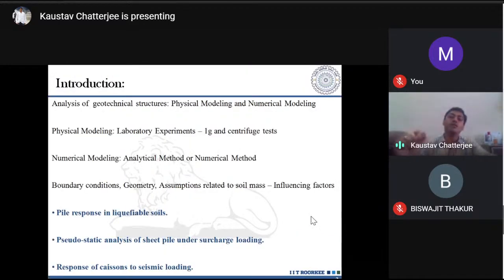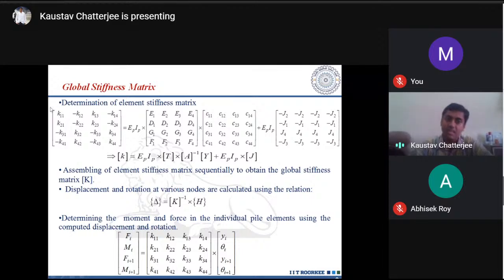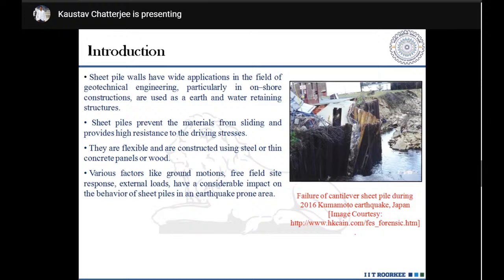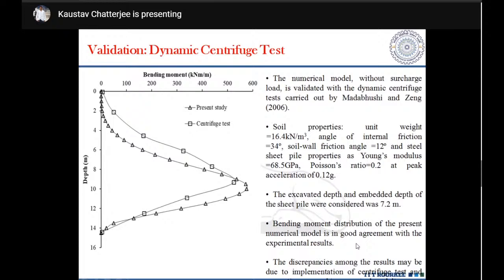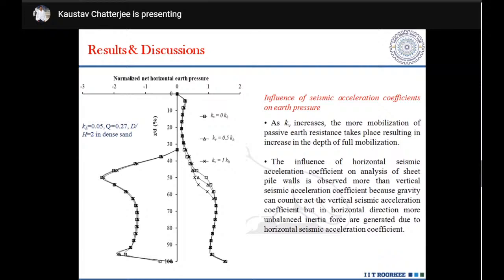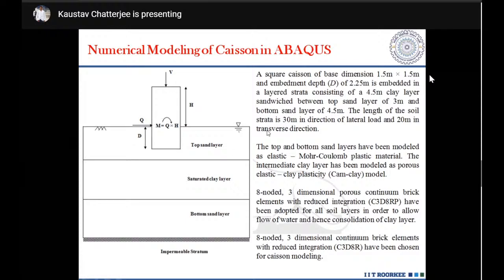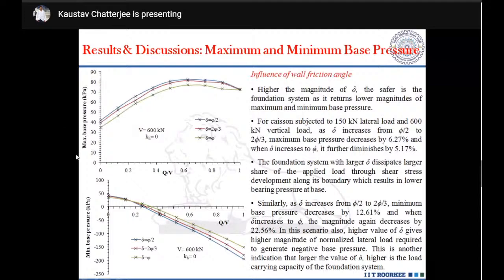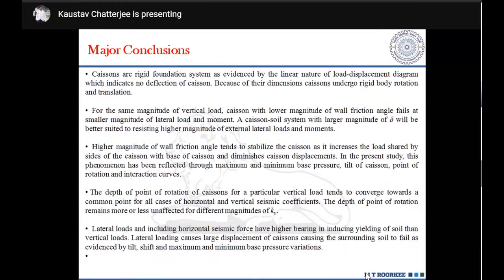Spectrum: Civil Engineering Today - "Numerical Modelling in Geomechanics"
Live Webinar
31st August, 2020
10:30 am onwards

Speaker: Dr. Kaustav Chatterjee, Assistant Professor,
                 Civil Engineering Department
                 IIT Roorkee

                                     Link is open upto 3 pm, 31/08/2020.